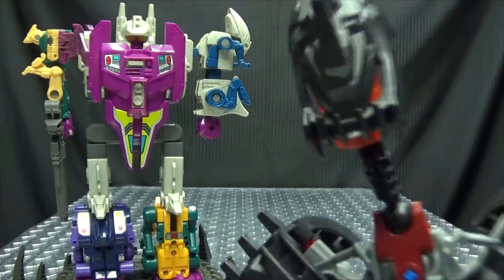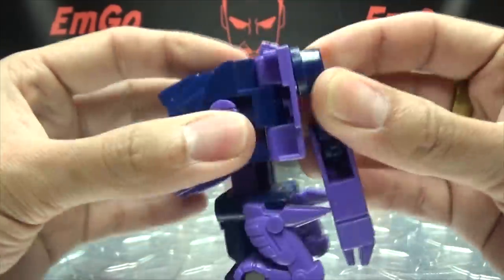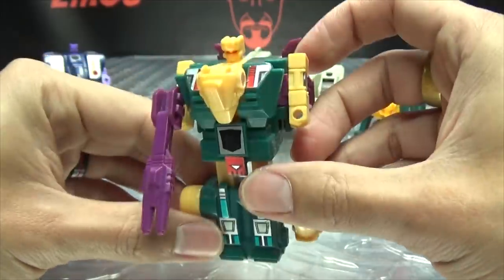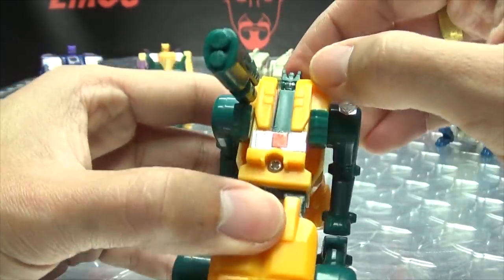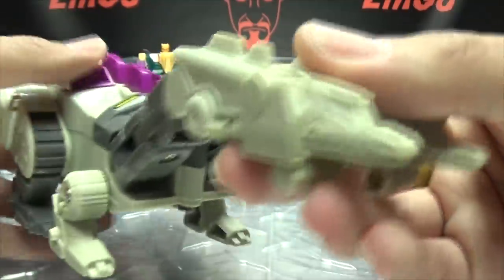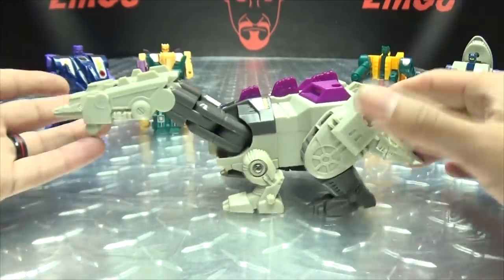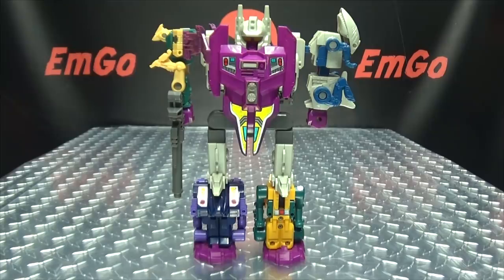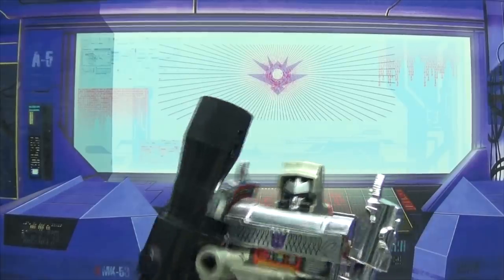G1 ABOMINUS: EmGo's Transformers Reviews N' Stuff